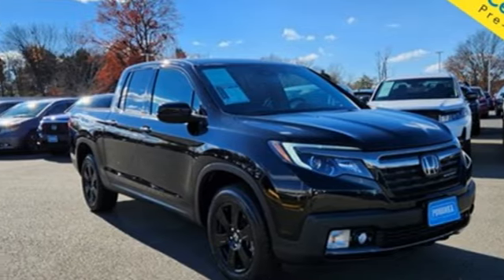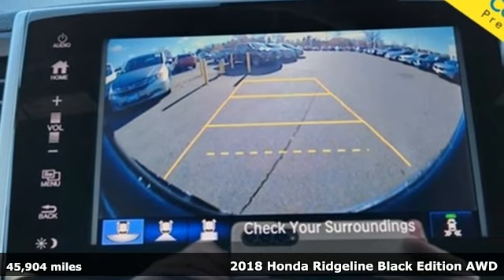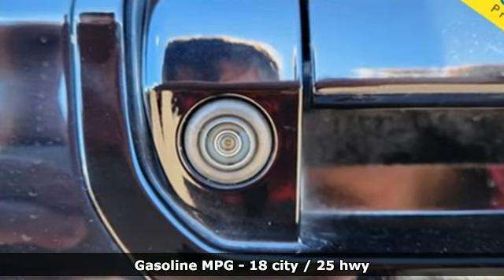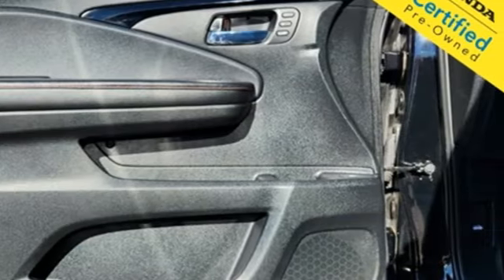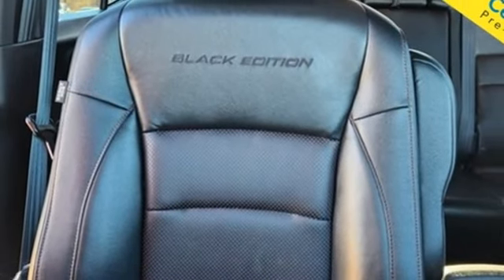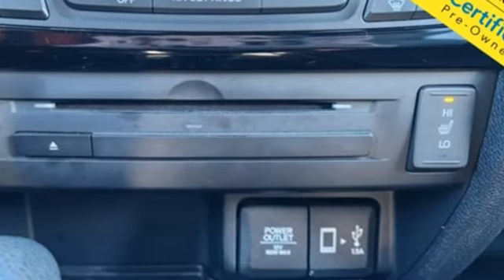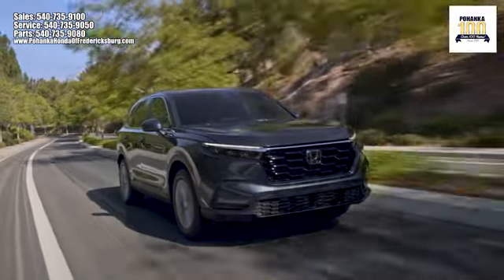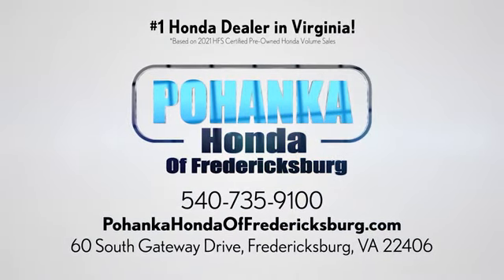Used 2018 Honda Ridgeline Fredericksburg VA Richmond, VA 23F171A - SOLD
Year: 2018
Make: Honda
Model: Ridgeline
Trim: Black Edition
Engine: 3.5L V6 SOHC i-VTEC 24V
Transmission: 6-Speed Automatic
Color: Black
Interior: Black
Mileage: 45904
Stock #: 23F171A
VIN: 5FPYK3F82JB012673

Address:
60 South Gateway Drive